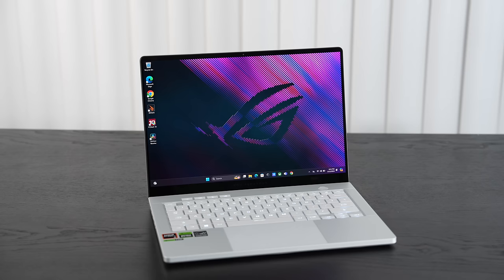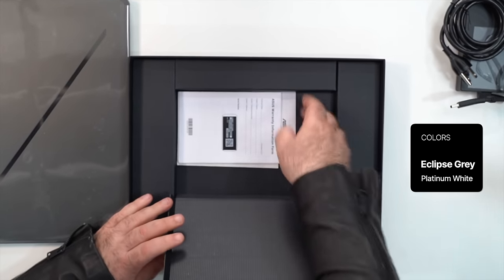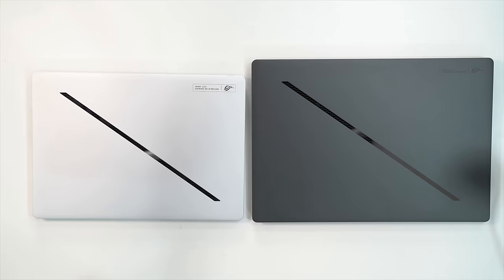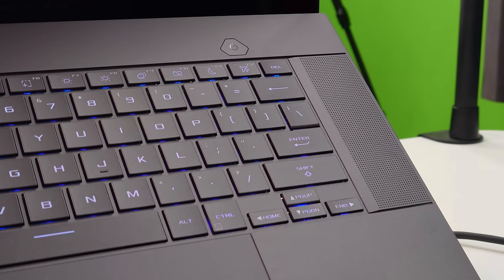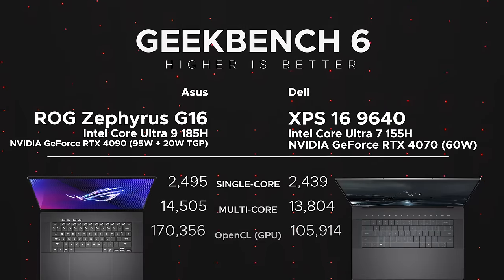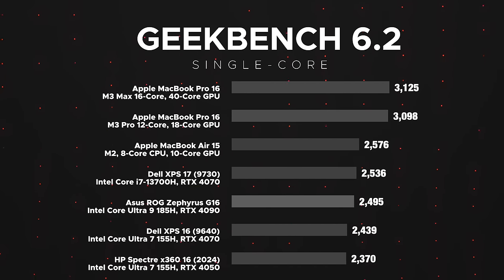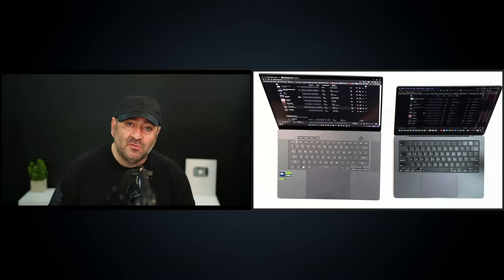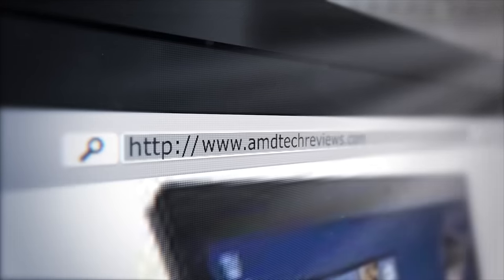2024 Asus ROG Zephyrus G16 - AMAZING...BUT PRICEY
Video Index:
00:00 Intro
01:28 Specs & Pricing
02:25 Unboxing
03:43 Design & Build
05:13 Ports & Connections
05:58 Size & Weight
07:30 Internals & User Upgradeability
09:01 Keyboard & Touchpad
09:43 Display
11:45 Webcam, Mics, NPU & AI Studio Effects
12:42 Performance, Benchmarks & Gaming
16:14 Thermals, Surface Temps & Fan Noise
17:29 Battery Life
18:20 Audio & Speaker Test
19:50 Pros & Cons
20:58 The Score
21:26 Outro